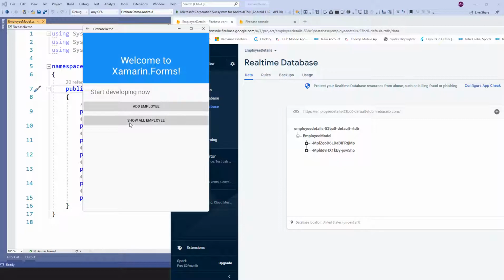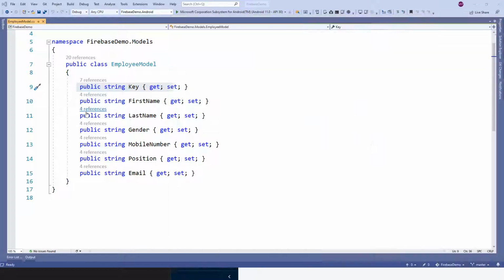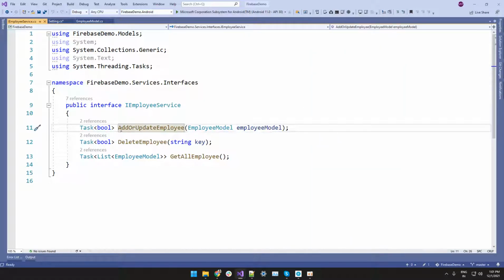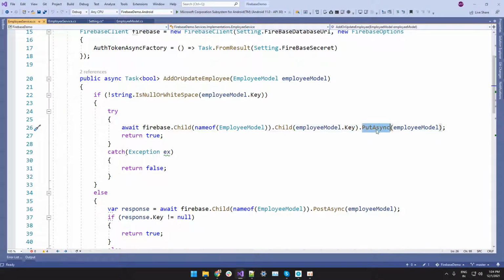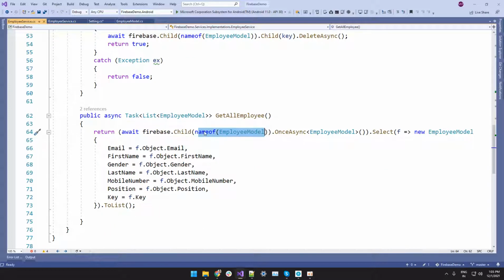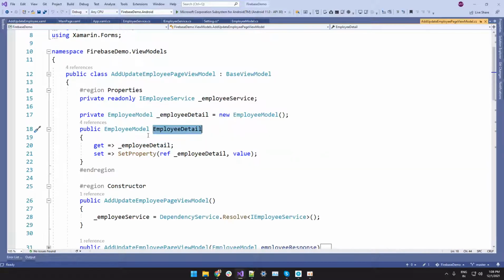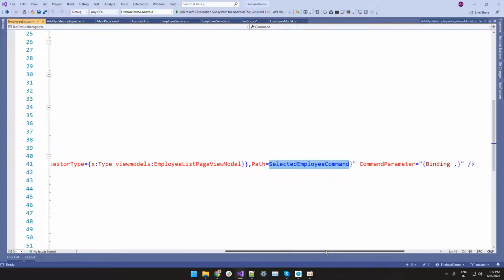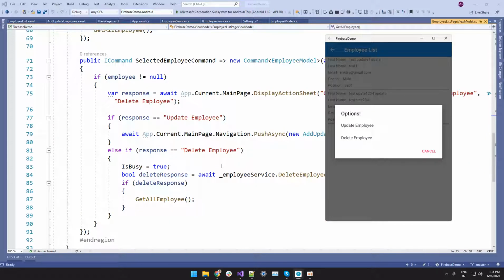Xamarin CRUD Operation using Firebase Real Time Database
Xamarin Form CRUD Operation using Firebase Real-Time Database.